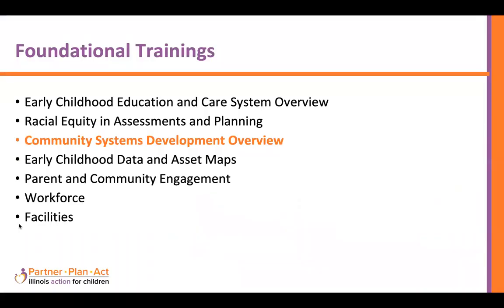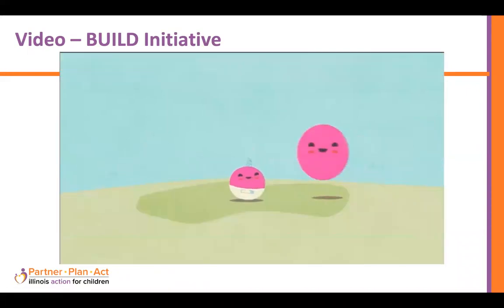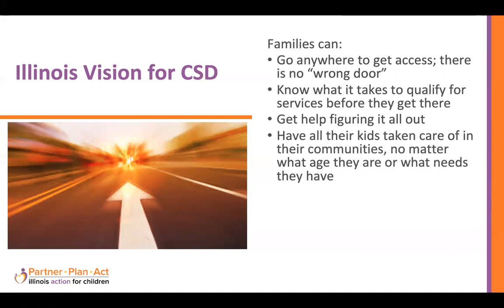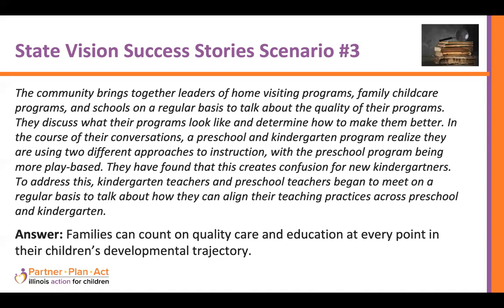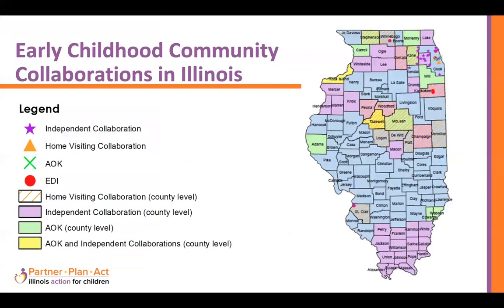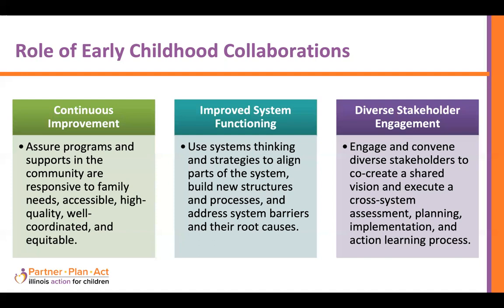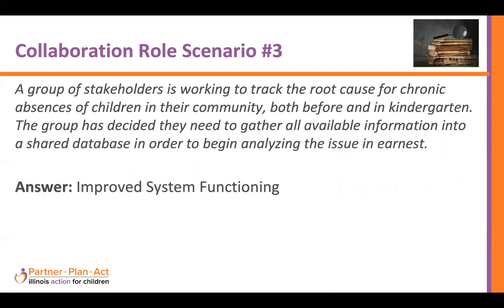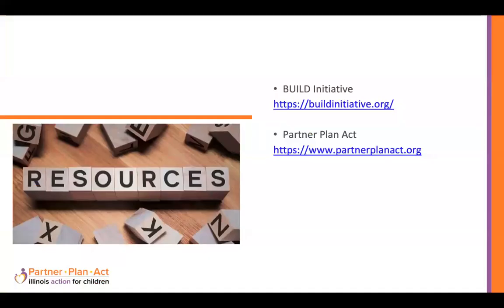Foundational Community Systems Development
The Community Systems Statewide Supports team aims to be a central place for early childhood care and education (ECEC) professionals to learn how to expand, deepen, or build new local early childhood collaborations in their community. We offer trainings and technical assistance for any collaborations in the state of Illinois seeking to use a community systems development approach to strengthen and enhance local early childhood services and systems.

to learn more!